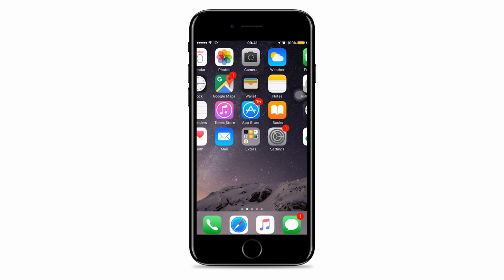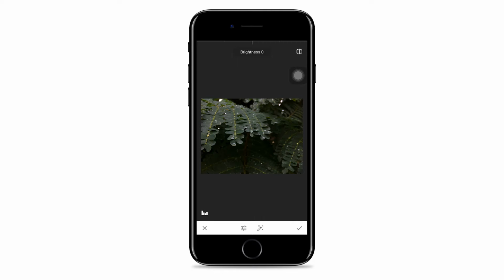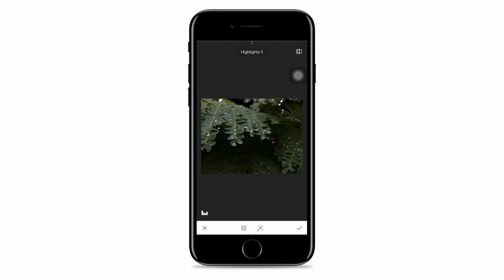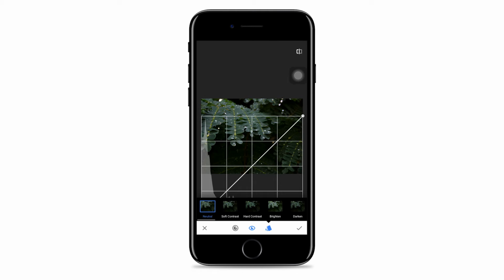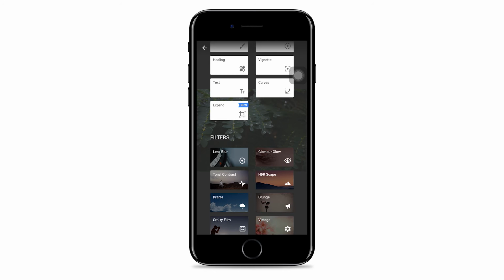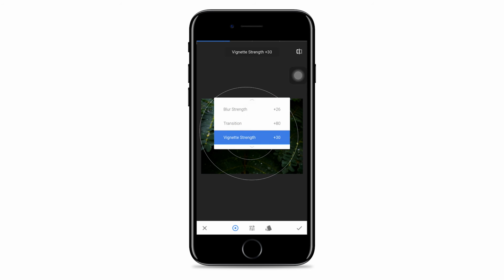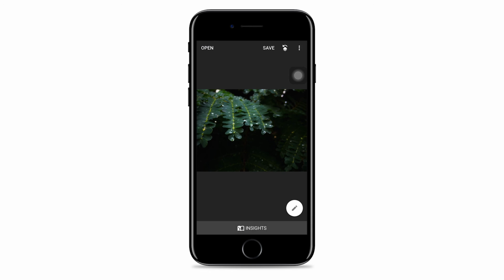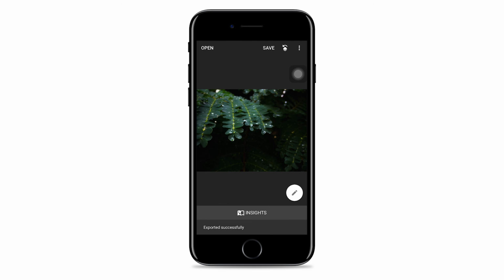How to Edit your Photos Like a PRO with Snapseed!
Learn how to Edit your photos with google Snapseed. A simple yet powerful mobile editing platform for your photos. Do try this out and you will be happy with your results.